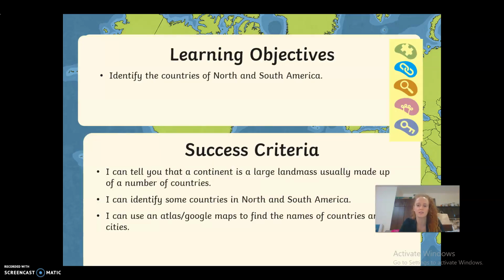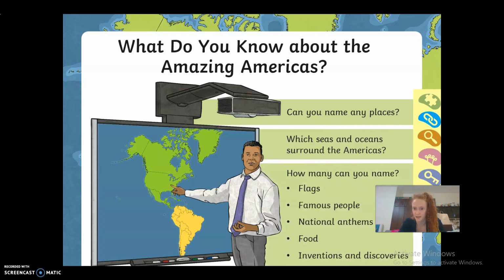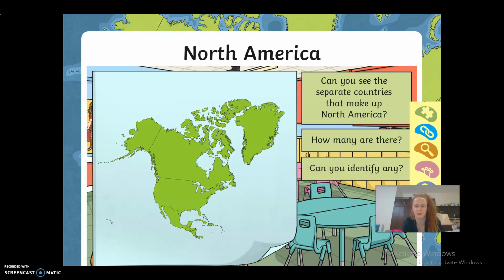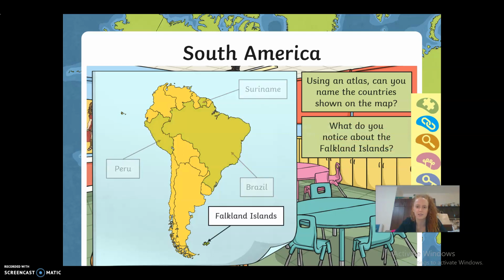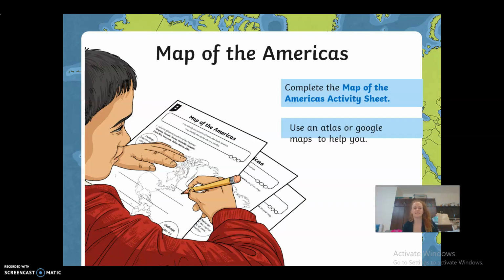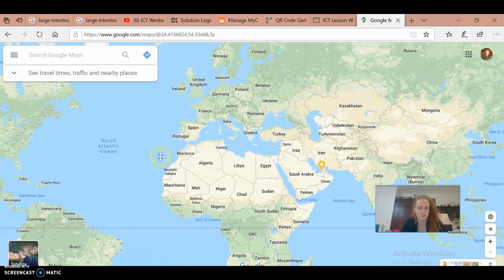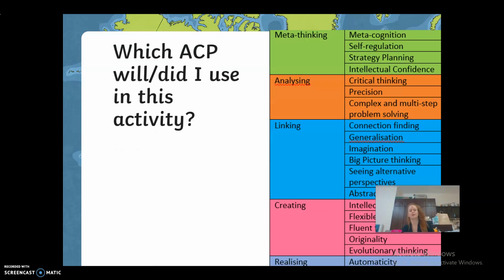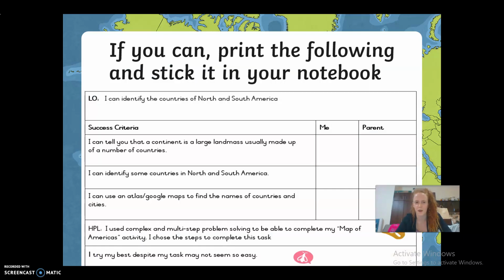Social Studies WB 12th April Lesson 1